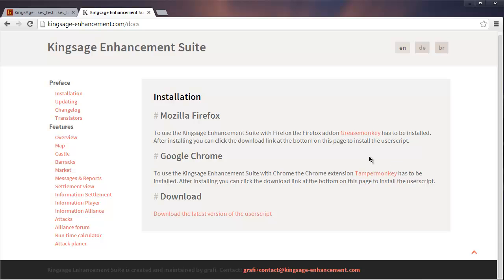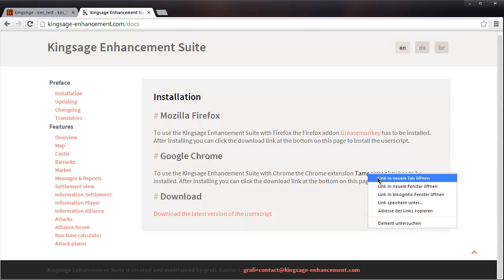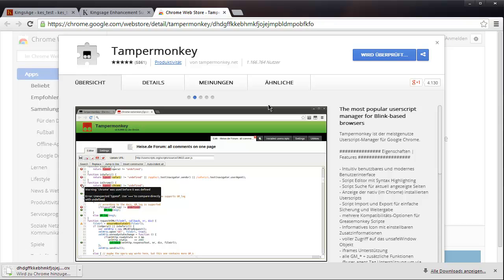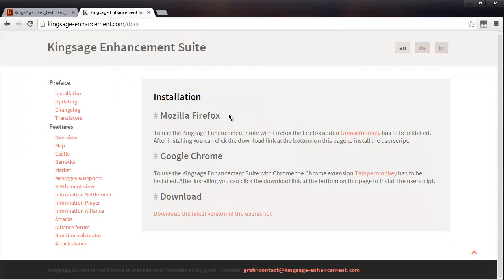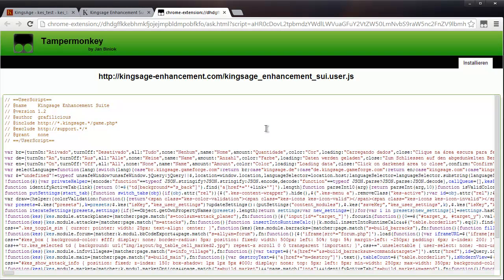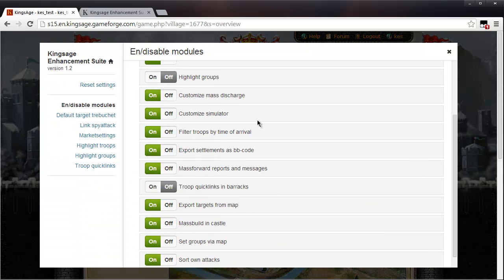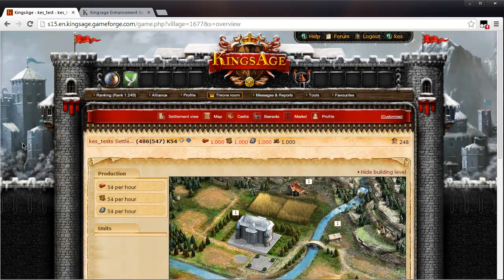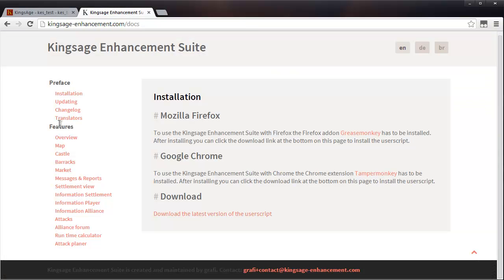Install KES for Google Chrome